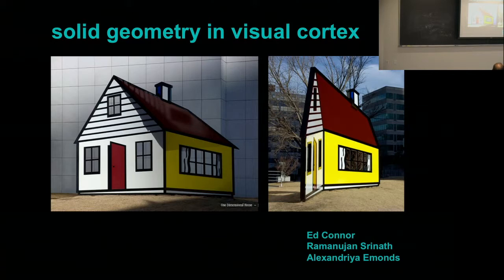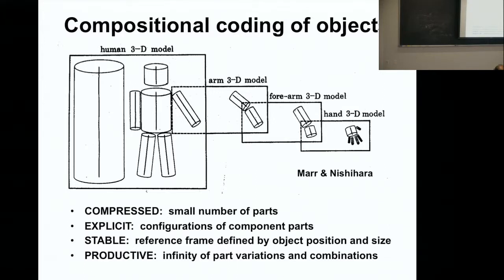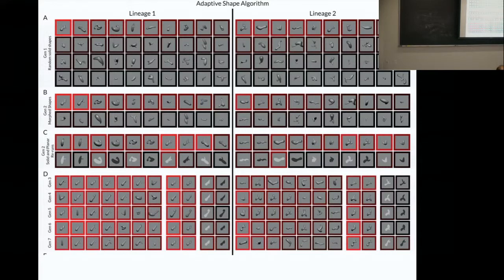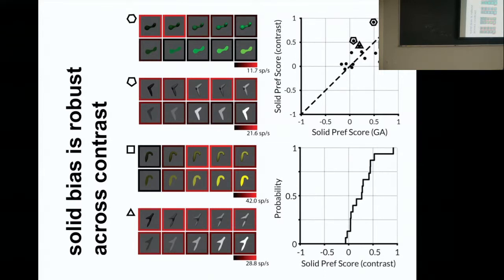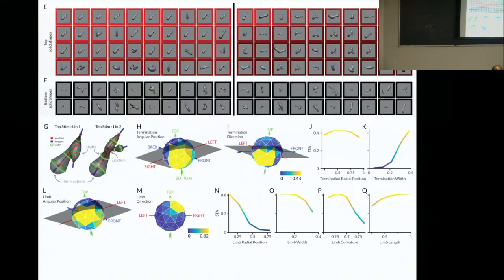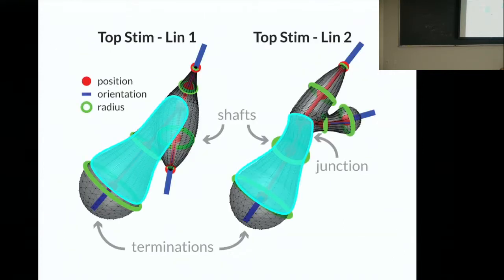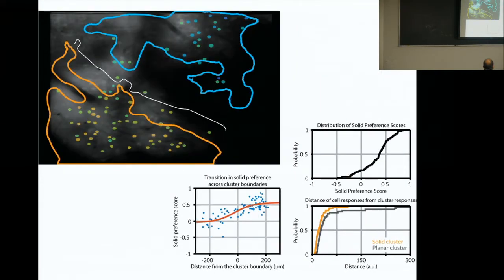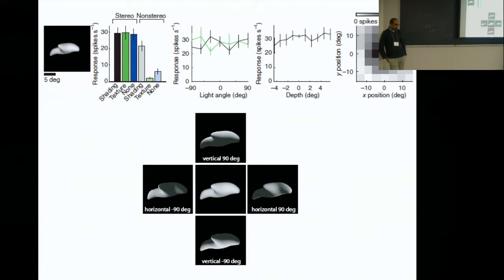Representation of solid geometry in object vision cortex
Speaker: Ed Connor

Title: Representation of solid geometry in object vision cortex

Abstract: There is a fundamental tension in object vision between the 2D nature of retinal images and the 3D nature of physical reality. Studies of object processing in the ventral pathway of primate visual cortex have focused mainly on 2D image information. Our latest results, however, show that representations of 3D geometry predominate even in V4, the first object-specific stage in the ventral pathway. The majority of V4 neurons exhibit strong responses and clear selectivity for solid, 3D shape fragments. These responses are remarkably invariant across radically different image cues for 3D shape: shading, specularity, reflection, refraction, and binocular disparity (stereopsis). In V4 and in subsequent stages of the ventral pathway, solid shape geometry is represented in terms of surface fragments and medial axis fragments. Whole objects are represented by ensembles of neurons signaling the shapes and relative positions of their constituent parts. The neural tuning dimensionality of these representations includes principal surface curvatures and their orientations, surface normal orientation, medial axis orientation, axial curvature, axial topology, and position relative to object center of mass. Thus, the ventral pathway implements a rapid transformation of 2D image data into explicit representations 3D geometry, providing cognitive access to the detailed structure of physical reality.